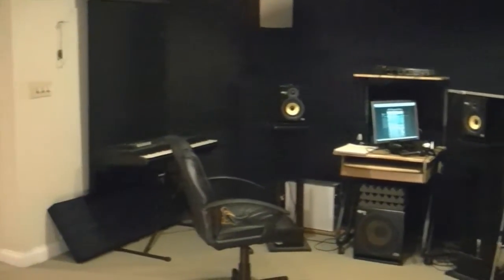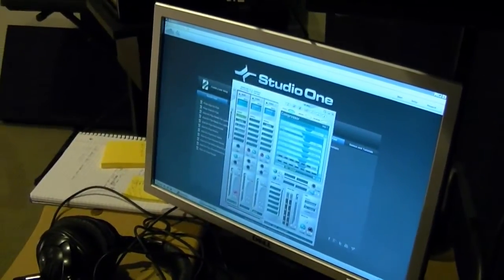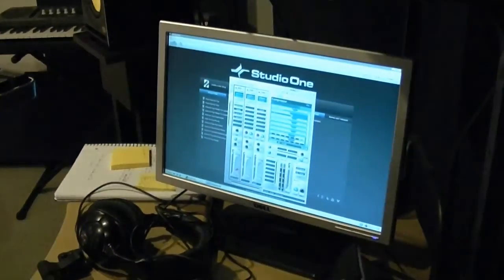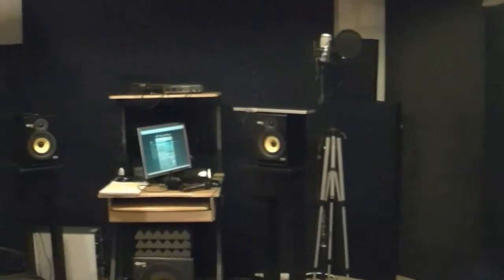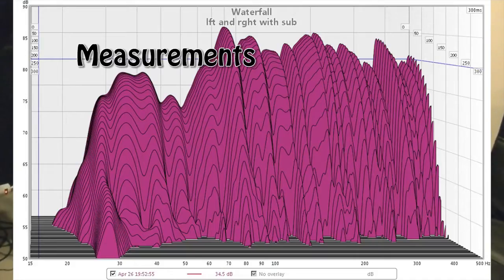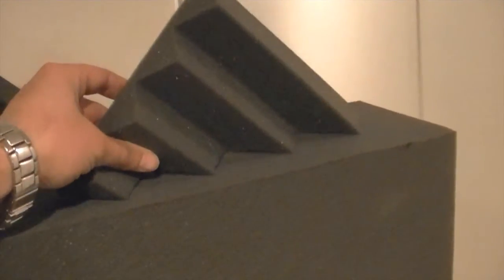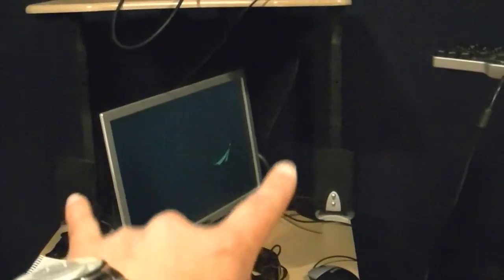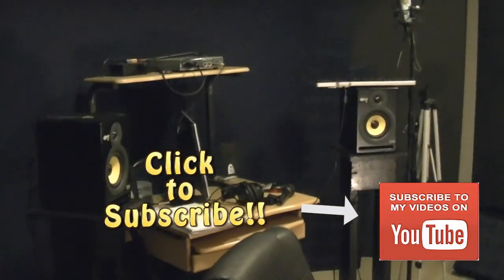Recording Vocals Setup for "Club On Fiya" Track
Check out the exact setup that was used to record the "Club On Fiya" track.